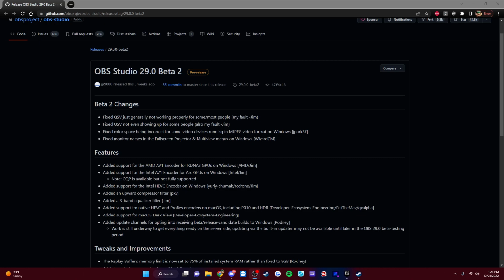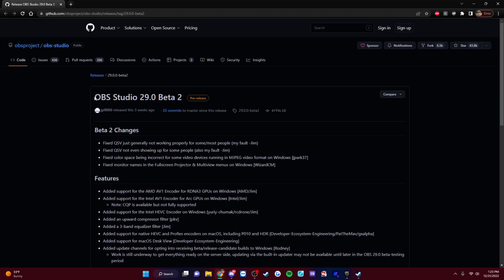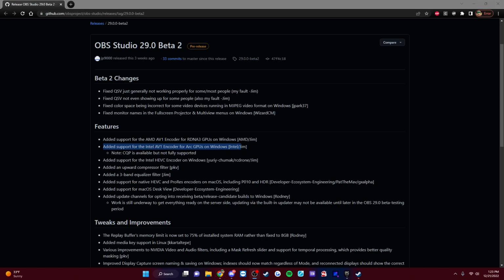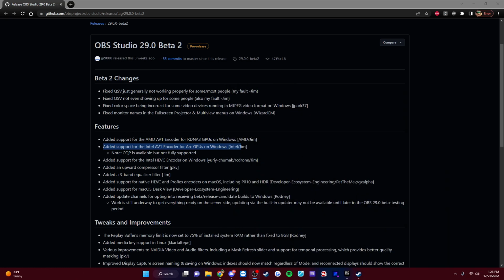How I record in AV1 on Intel Arc 12/21/22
Hey all, hope this video helped out. When I first got the card I was a bit let down by lack of software supporting the AV1 encoding that the Arc cards had, so I figured I would share my solution with everyone. I'm sure this will change any day as the landscape is moving quickly, but for now, here's how I'm doing it.